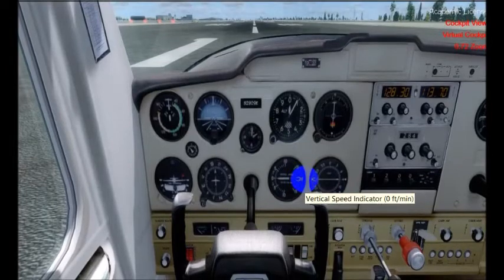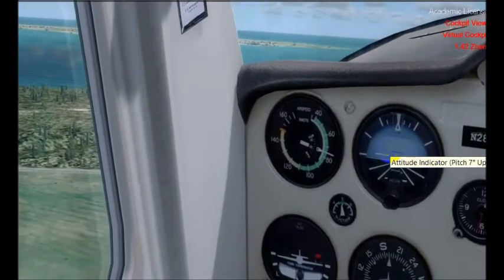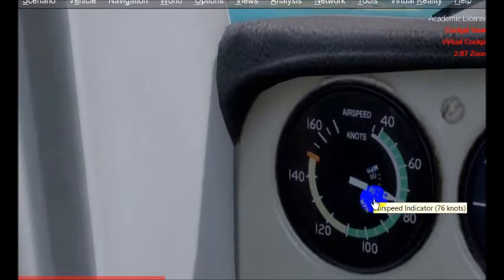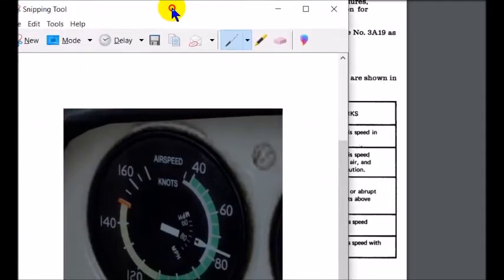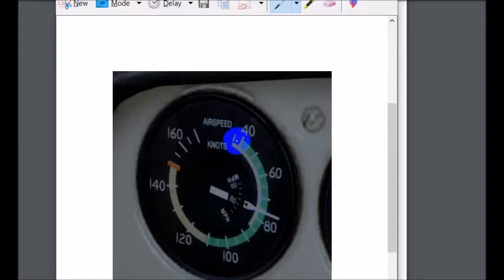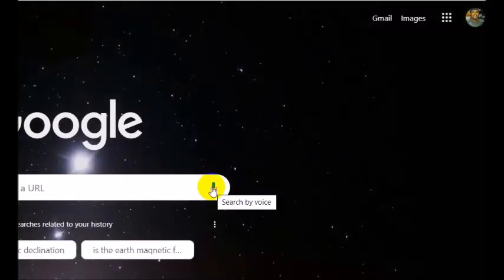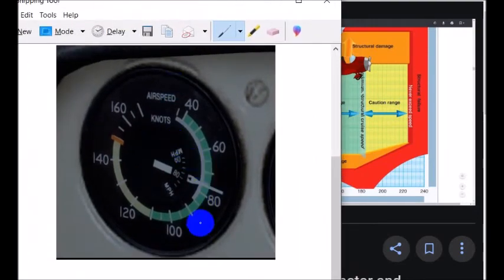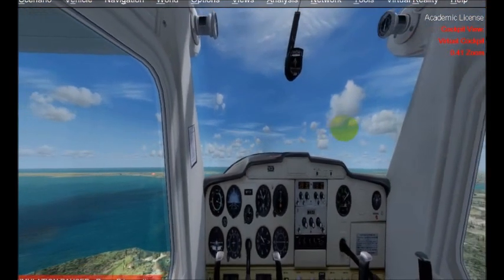PRIVATE PILOT GROUND SCHOOL 2020 - The AIRSPEED INDICATOR